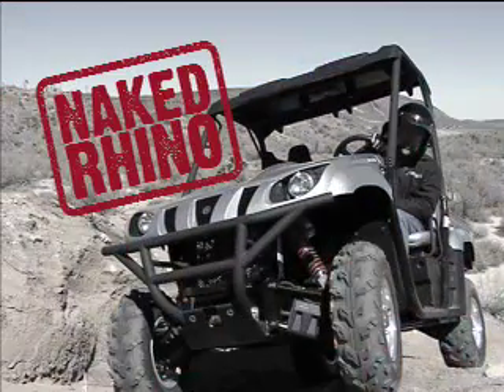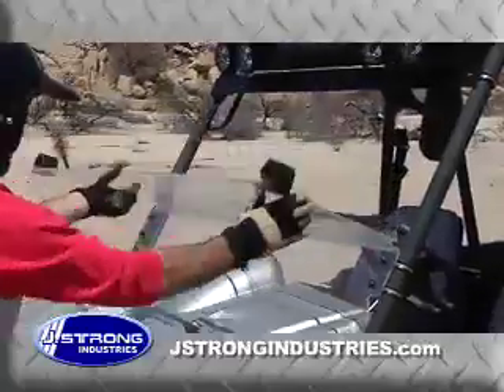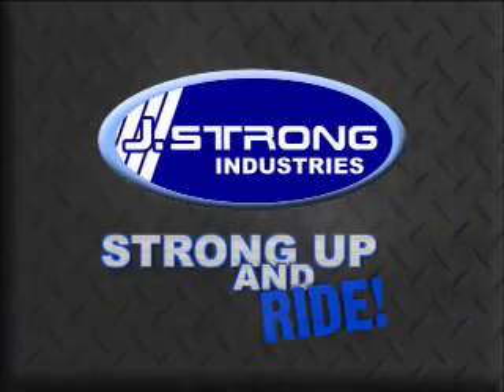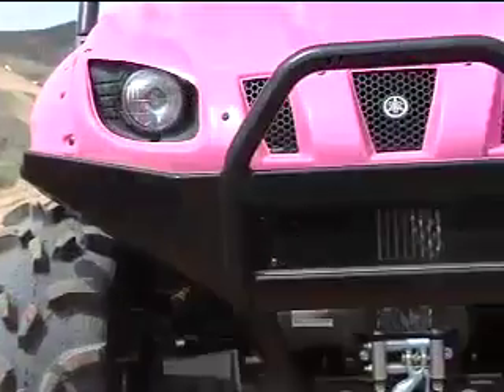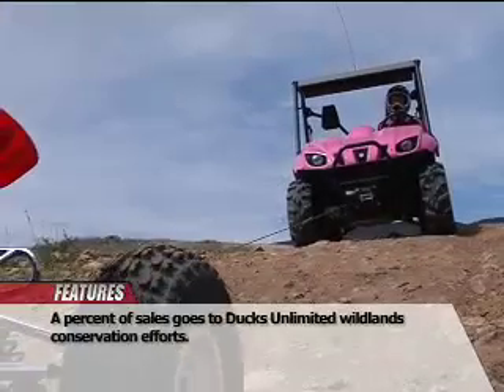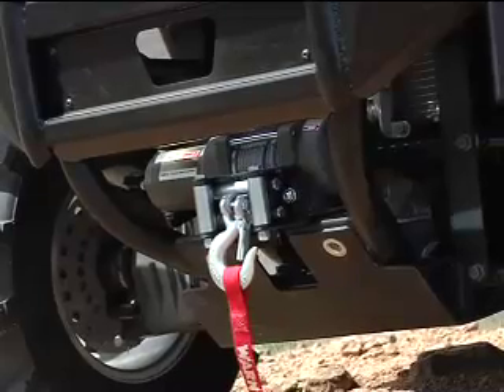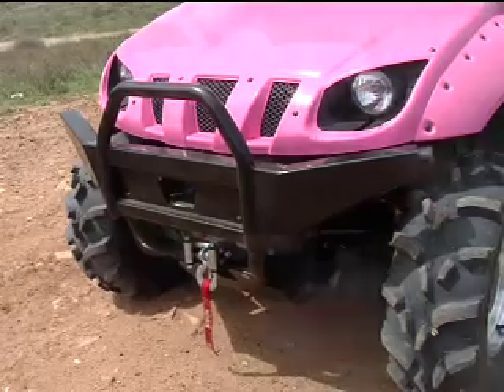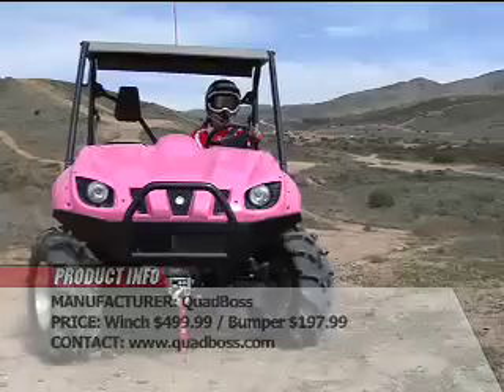ATV Television Product Review - Rhino Bumper & Winch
ATV Television Product Review - We review and evaluate the QuadBoss front bumper and winch for the Yamaha Rhino.